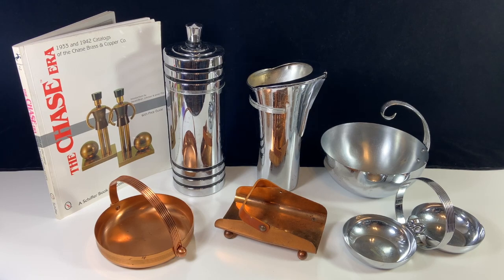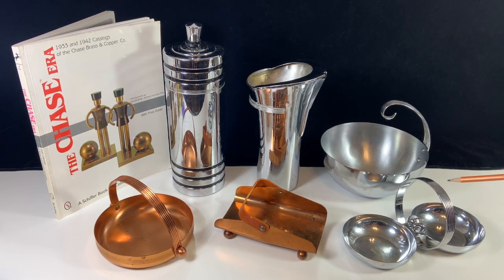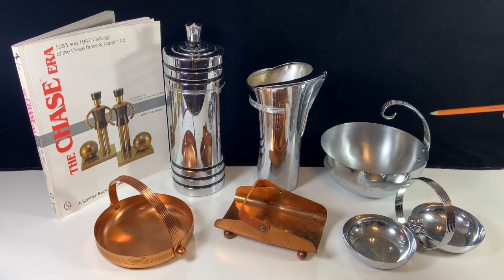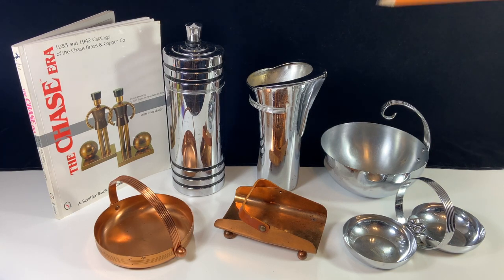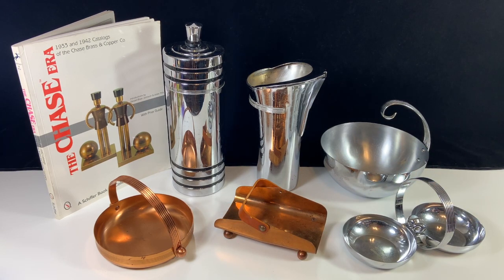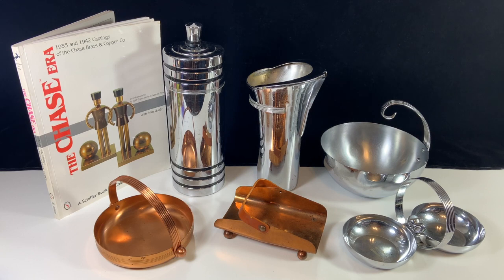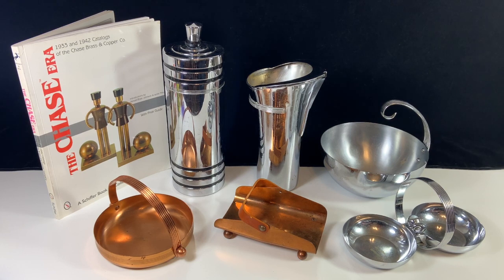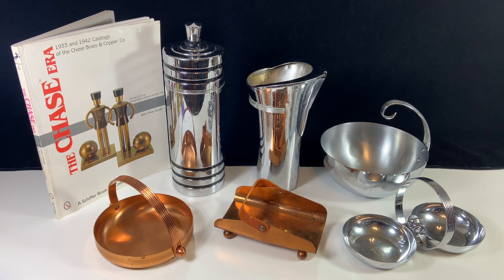The Ultimate in 1930s Art Deco Decor by Chase Brass & Copper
In the early 1930s Chase Brass & Copper ventured into the home decor market after more than 20 years manufacturing industrial parts. They are now considered one of the most collectible names from the era. Learn about their history as I walk you through some of the stylish items they offered that are now highly collectible!